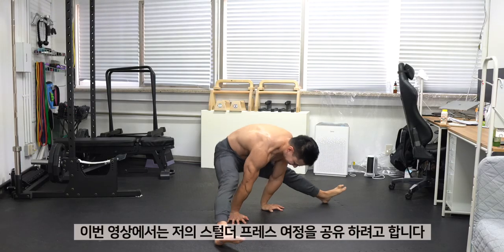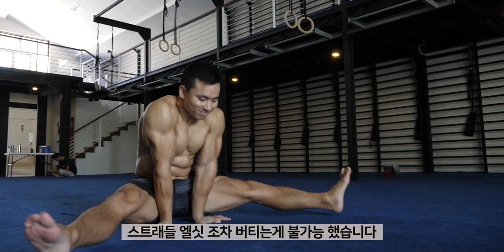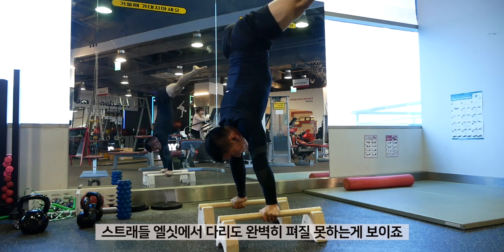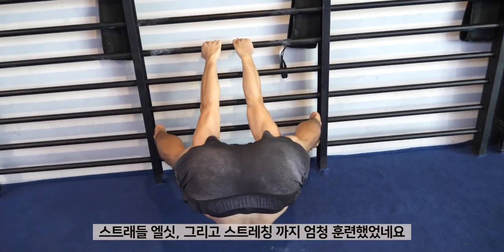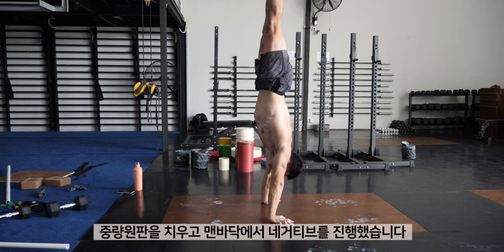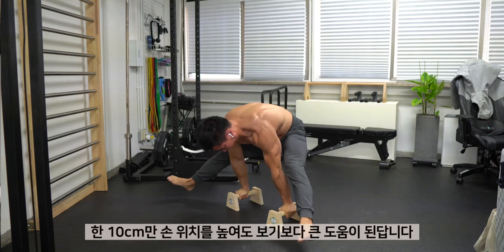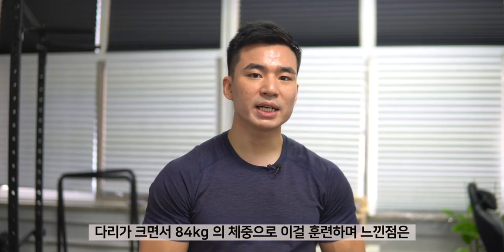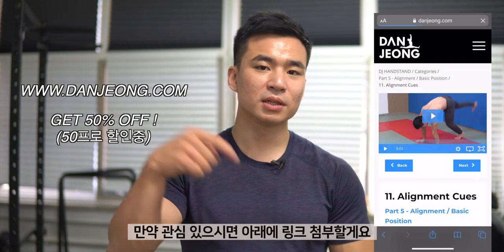My Journey to get Stalder Press (at 84kg)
I have been working really hard to achieve the stalder press on the floor for the last 6 months and here is the result. As a fairly heavyweight at 84kg, achieving this skill was not an easy task. Let me share how I started and how I trained for this movement.

✅ ABOUT Dan Jeong
 ✔ Teaching calisthenics since 2012
 ✔WSUG (stands for Wassup Guys) cofounder and lead trainer
 ✔Samsung Health content provider (2019~)
 ✔Lululemon korea Ambassador (2020~)
 ✔Bali “Nirvana Strength” Bodyweight Gym Trainer (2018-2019)
 ✔Republic of Korea Marine Corps Officer (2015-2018)